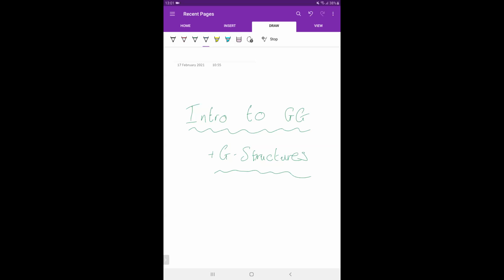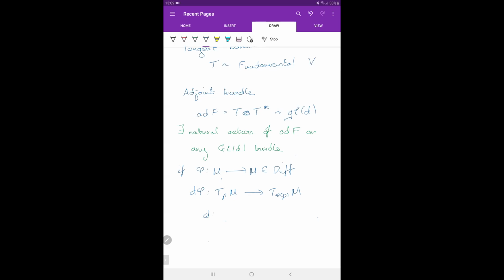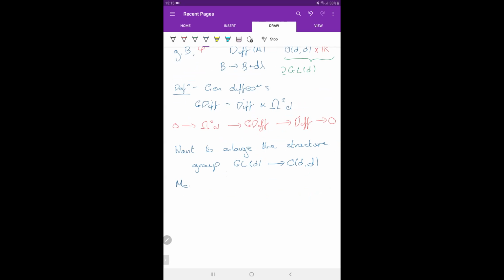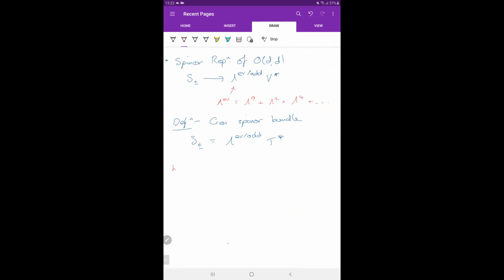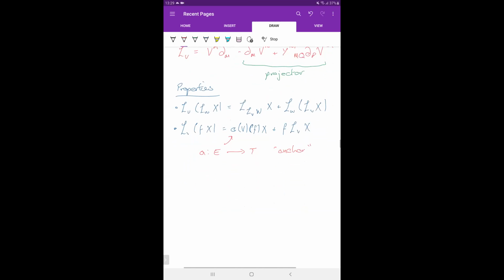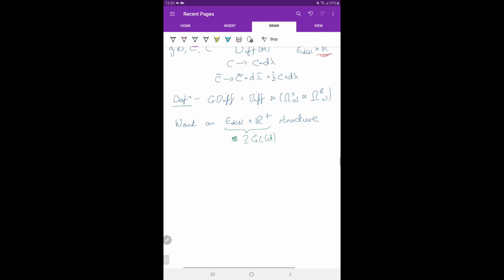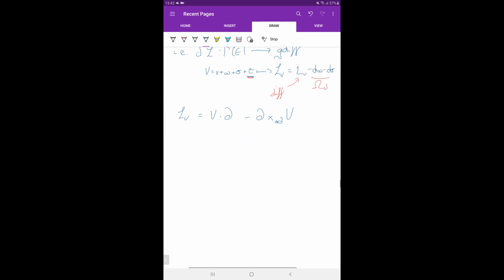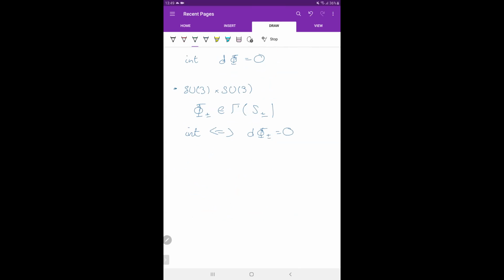An Introduction to Generalised Geometry and G-structures -- David Tenysson (Imperial College London)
Abstract: Generalised geometry is the natural framework in which to study backgrounds of string theory. It naturally encompasses the exceptional symmetries that arise, as well as the extended gauge structure generated by the higher form gauge fields. All objects in generalised geometry can be viewed as sections of vector bundles transforming in some representation of the symmetry group. The representations of physical significance appear in the tensor hierarchy of exceptional field theory. Of particular importance is the generalised tangent bundle E \rightarrow M, which is an extension of the tangent bundle by differential forms, sections of which generate gauge transformations through the Dorfman derivative. In this overview talk, I will carefully introduce these objects, as well as other bundles that will be of importance later in the discussion. After this, I will move on to a principle that is central to many discussions in generalised geometry - the idea of a G-structure. A G-structure can be viewed as a refinement of the geometry and, after providing a definition, I will briefly demonstrate why they are so important in the discussion of string backgrounds with a few examples. Throughout the talk I will try to provide as much intuition as I can, providing parallels with conventional geometry to demystify some of the complicated looking constructions.